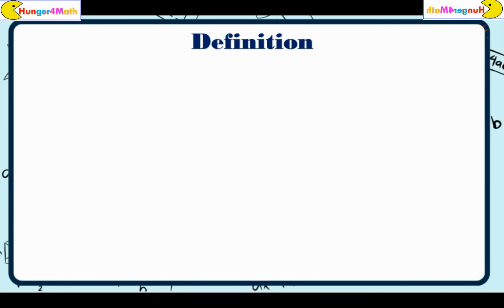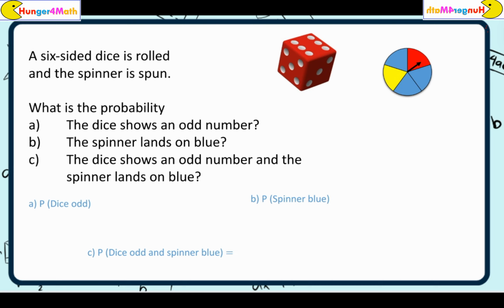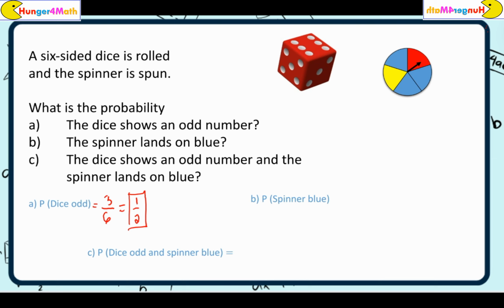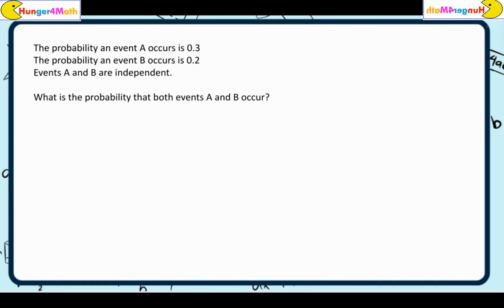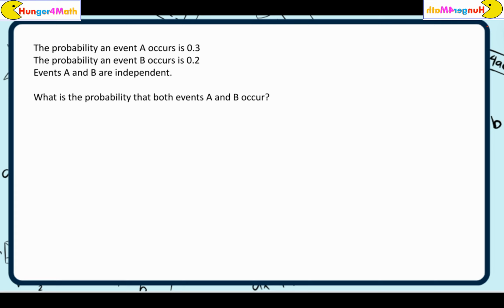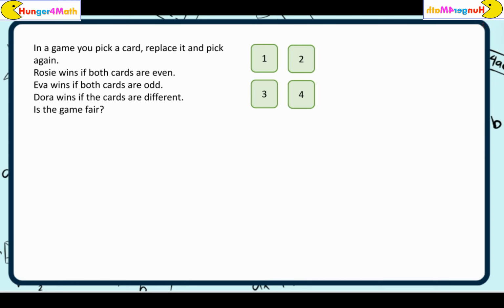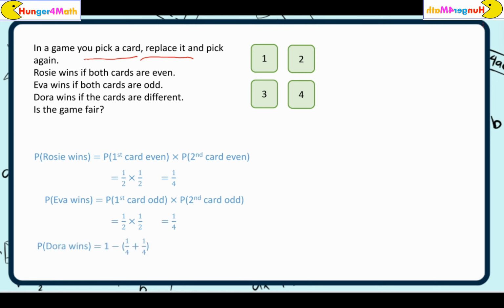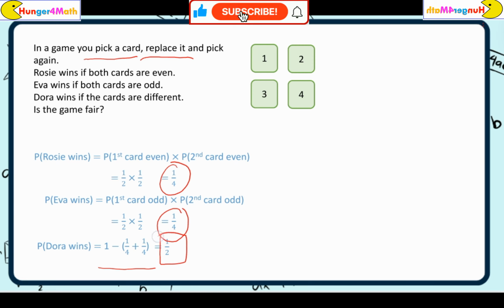Mastering Independent Event Probability Like a Pro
Probability of an Independent Event
Learn How to calculate Probability of an Independenr Event.